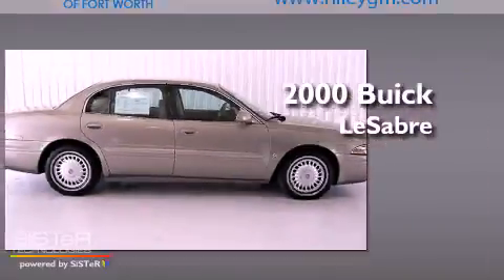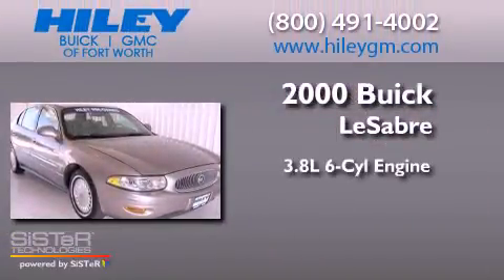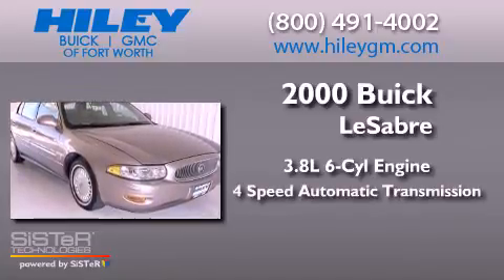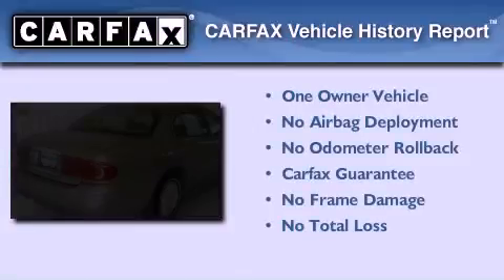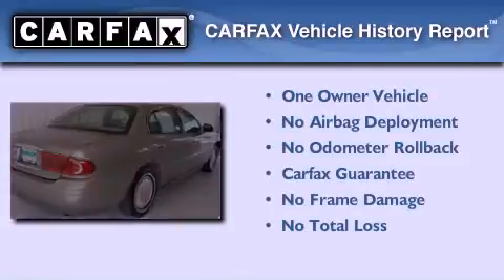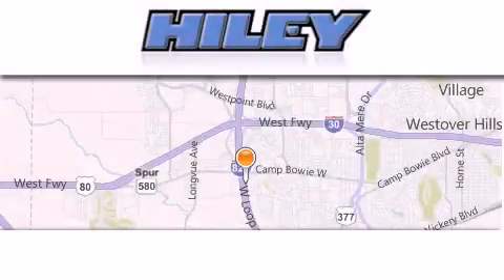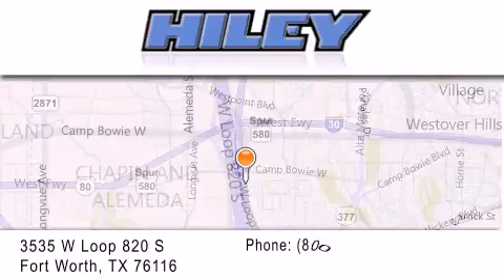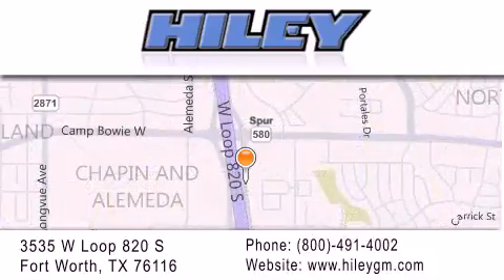2000 Buick LeSabre Fort Worth TX 76116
Year : 2000
 Make : Buick
 Model : LeSabre
 Engine : Gas V6 3.8L/231
 Trans . : Automatic

 Miles : 93,233

 Stock : B2793A

 3535 W Loop 820 S